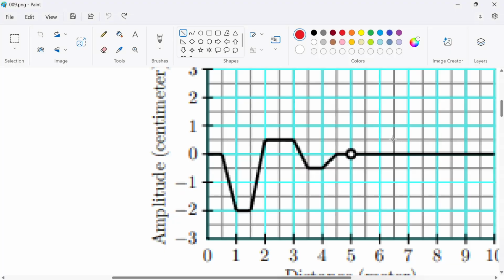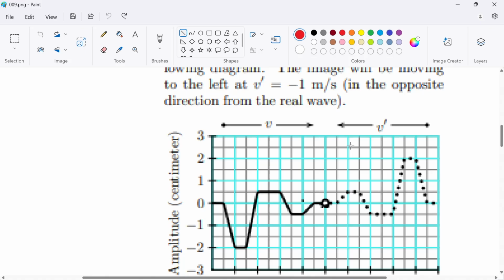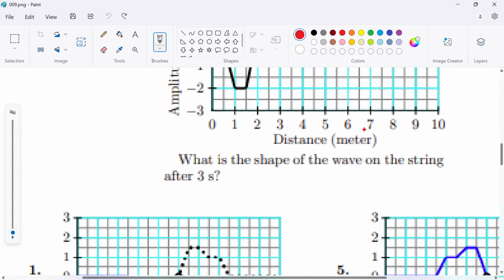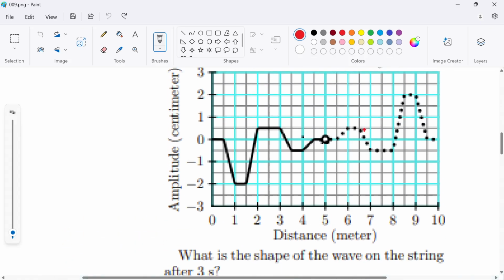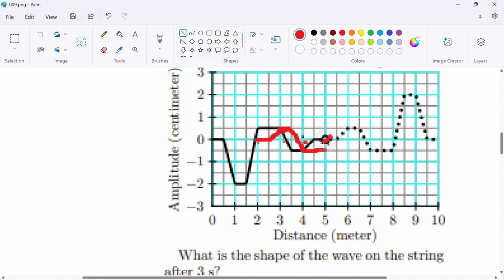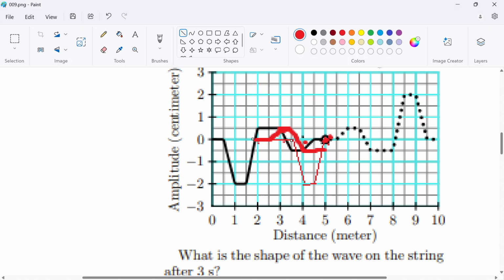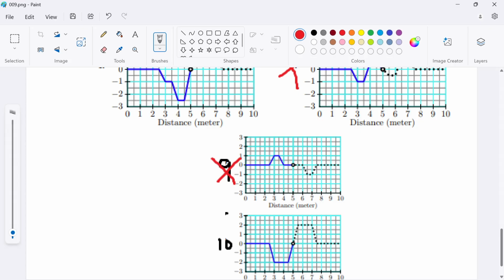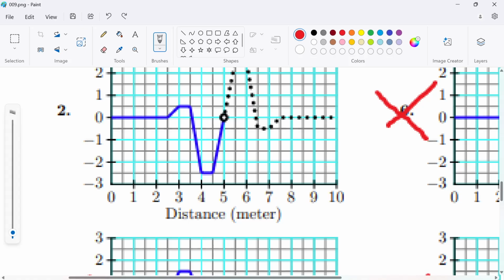Wave on a String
Draw the new wave - some reflects from the fixed point.